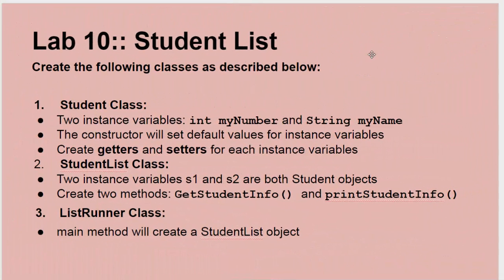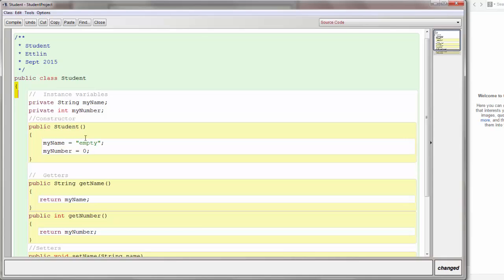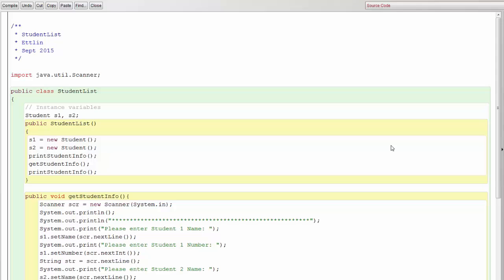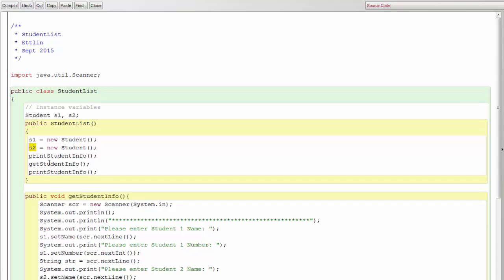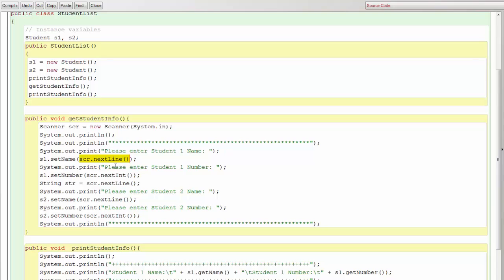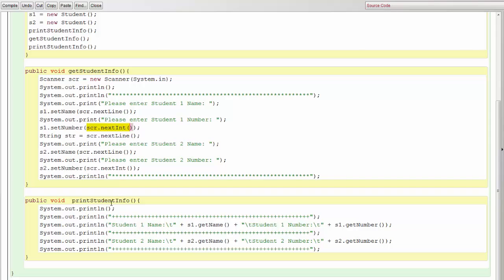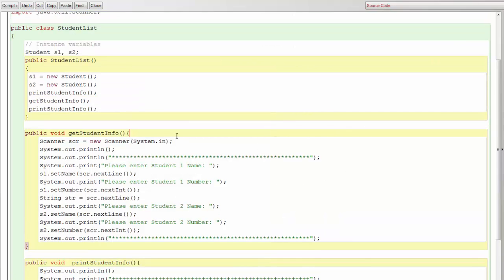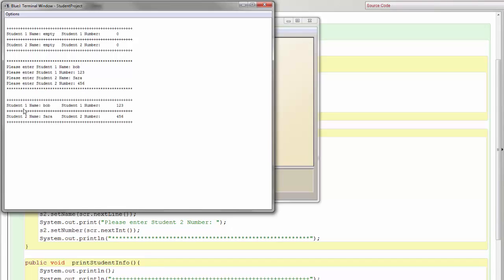APCS Lab 10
This lab demonstrates instance variables with getters and setters.